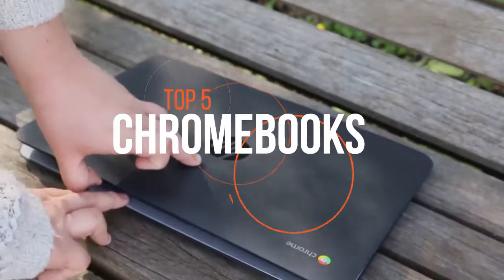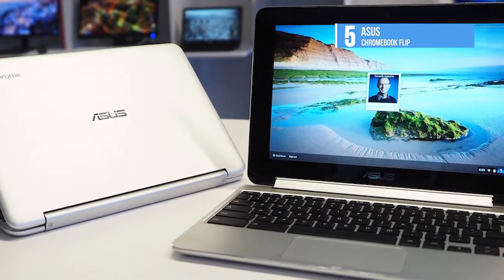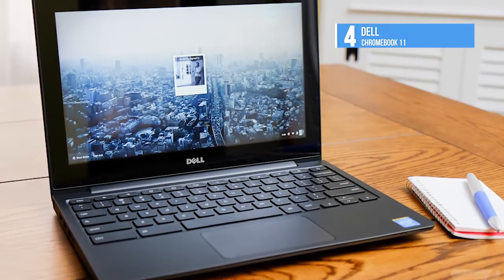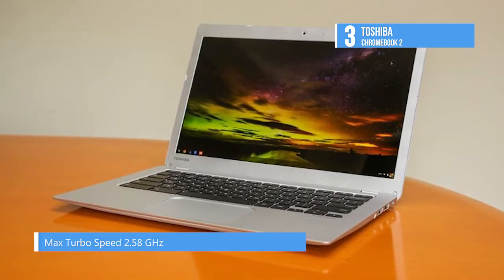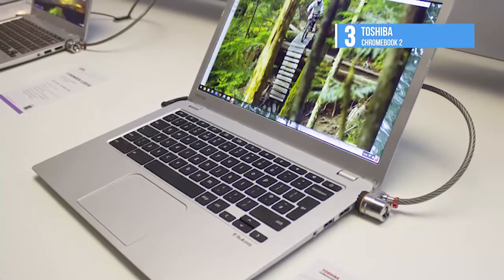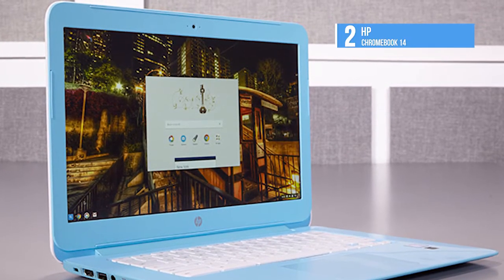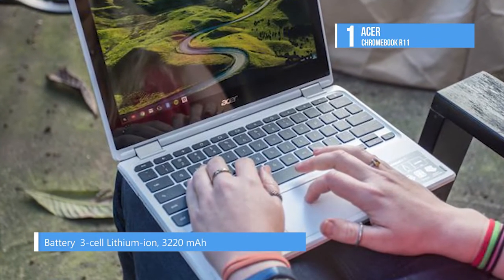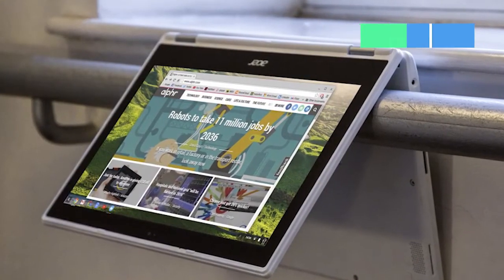TOP ​5:​ ​Chromebooks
Best 5 ​Chromebooks
1. Acer Chromebook R 11
2. HP Chromebook 14
3. Toshiba Chromebook 2
4. Dell Chromebook 11
5. ASUS Chromebook Flip

Chromebooks have become familiar sights on best-selling laptop lists thanks to their low-prices, long battery life and an internet-focused operating system that's easy-to-use. But don't rush right into buying one; there are plenty of questions to ask first, including whether or not a Chromebook is right for you. Here's a brief guide to finding the right Chromebook.